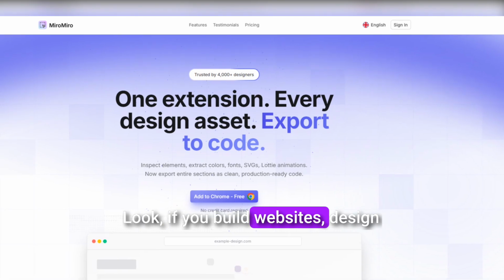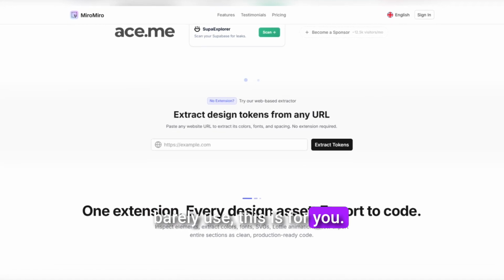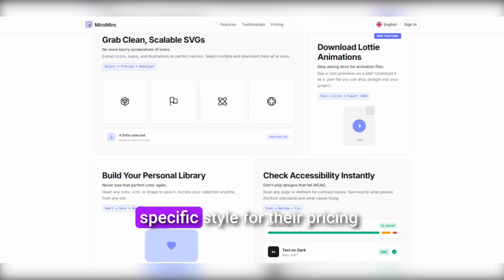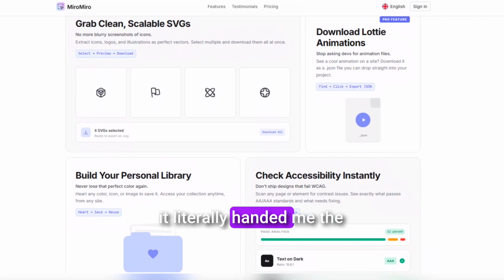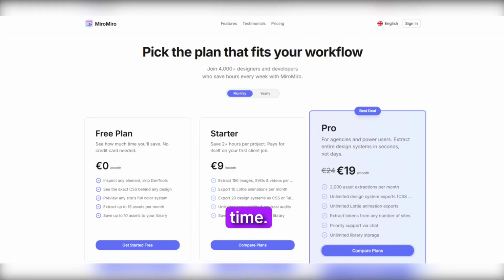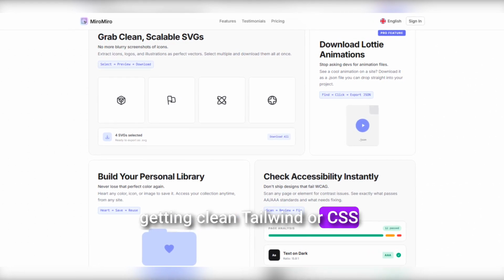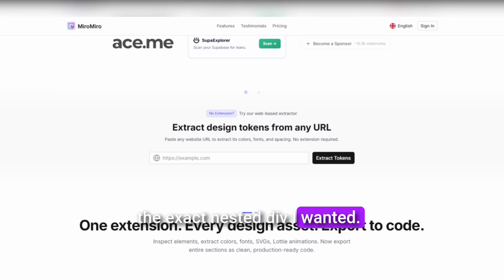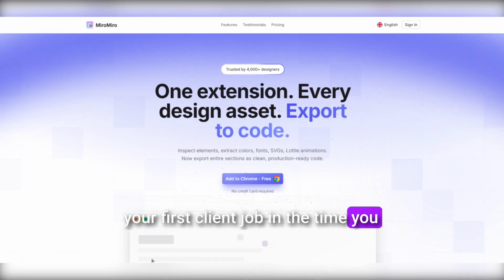MiroMiro Review | Best Chrome Extension for Web Designers?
Stop digging through Chrome DevTools. MiroMiro lets you extract colors, fonts, SVGs, Lottie animations, and even export entire website sections as clean Tailwind or CSS code in one click. Is it the ultimate tool for freelancers and web builders? Let's find out.

In this video:
0:00 - The DevTools Nightmare
0:40 - Why We're All Subscription Fatigued
2:30 - Real Workflow Demo (Stealing Code?)
5:30 - How It Fits Your Daily Work
7:30 - Honest Pros & Cons (The Catch)
9:30 - Final Verdict & Pricing

Pricing Breakdown:

Free Tier: €0/mo (Great for testing)

Starter: ~ $10/mo (€9/mo) (Best for Freelancers)

Pro: ~ $20/mo (€19/mo) (Best for Agencies)